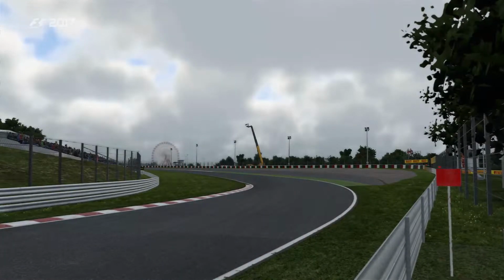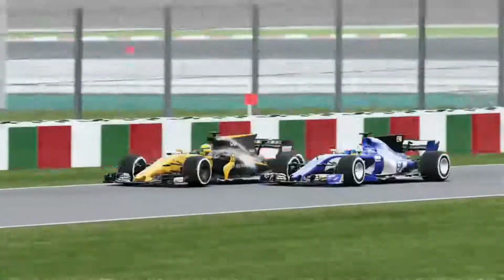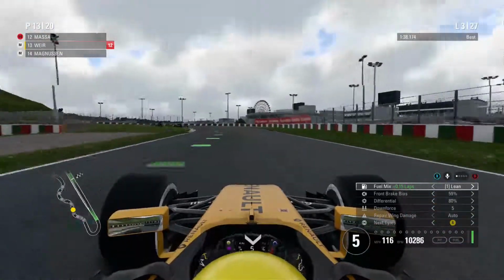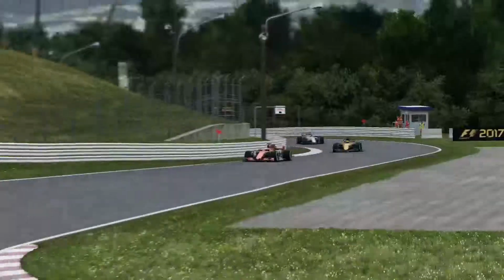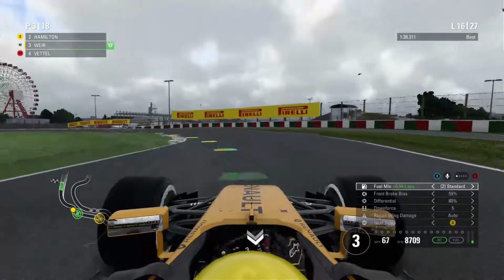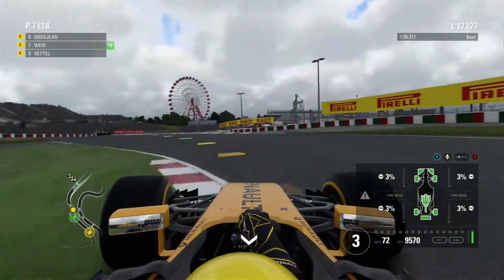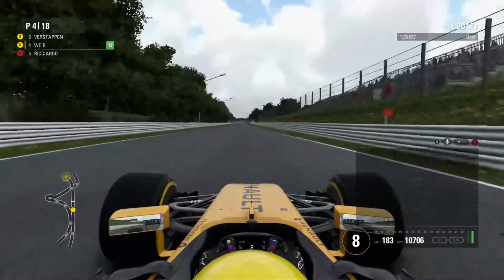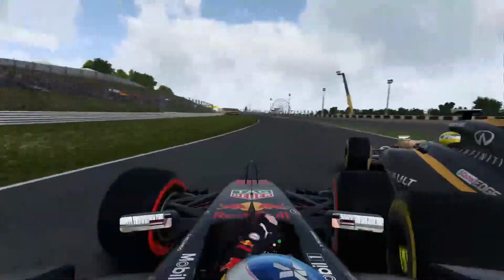F1 Japanase GP